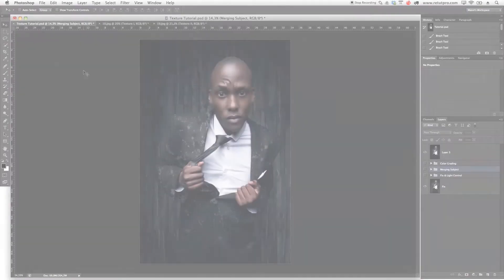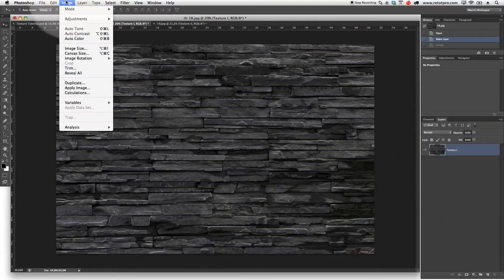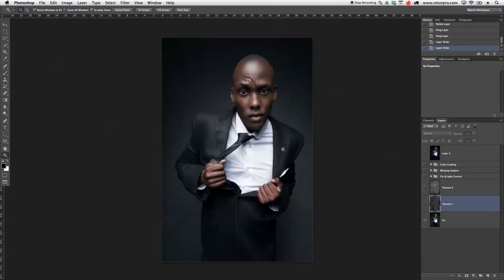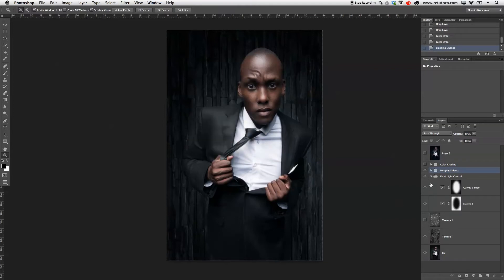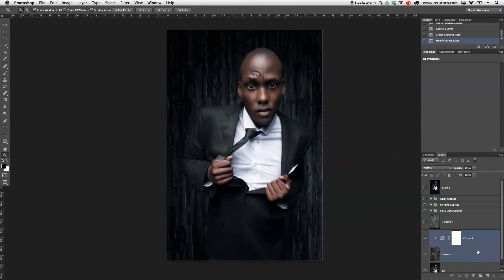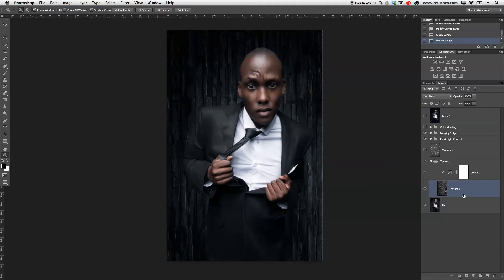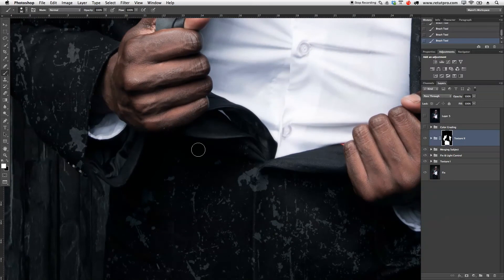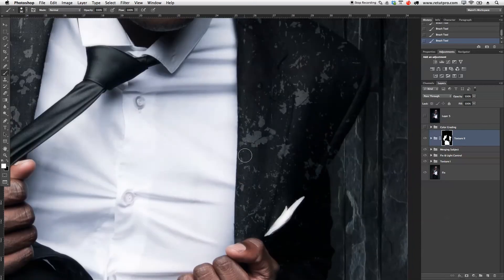Working With Textures - Photoshop Tutorial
About this week's episode:

Working with textures is easy when you use the right techniques! In today's post we're taking 2 textures form our pro texture gallery at retutpro.com and work them into our image! Firstly we will be applying one texture image to the background. Then we will continue with our second texture image and apply that to the subject's suit in order to create a funky pattern!

Amazon Equipment Link:

► Nikon D3X
► Nikon 24 - 70mm F2.8
► Elinchrom Beauty dish
► Elinchrom Strip Softbox
► Manfrotto Background Kit
► Heavy / Medium Duty Stands
► Colorama Background Charcoal